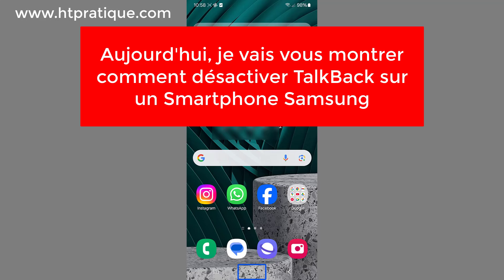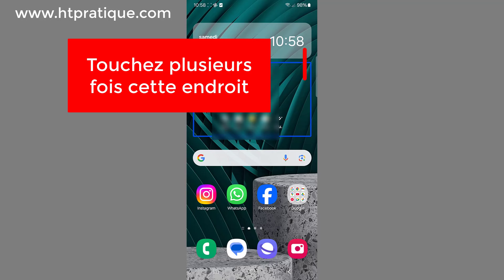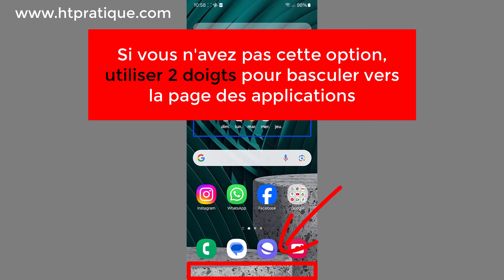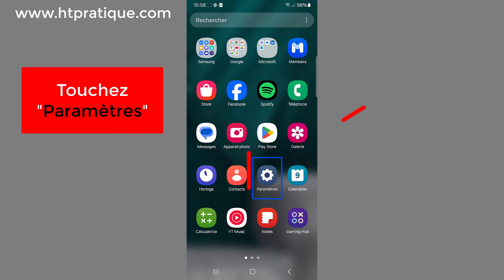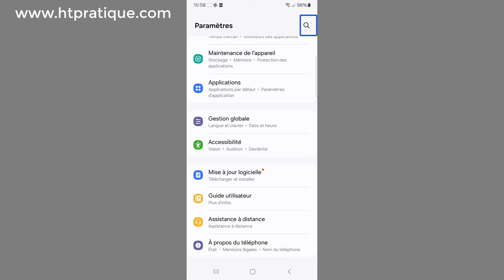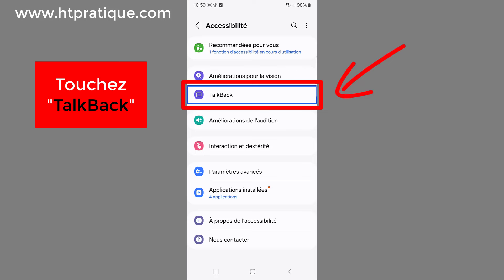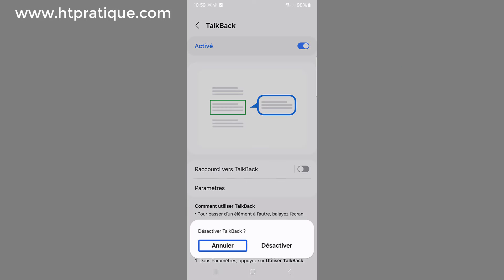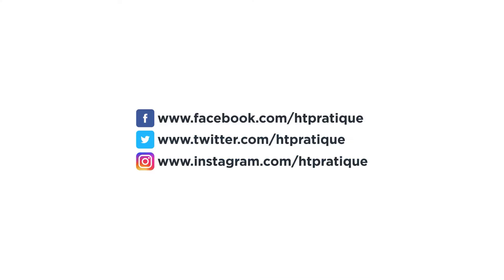Comment désactiver TalkBack sur Samsung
Dans cette vidéo, je vais vous montrer comment désactiver TalkBack sur Samsung.

Alors pour ce faire :
1) Utilisez les 2 doigts pour basculer vers la page des applications ;
2) Touchez « Paramètres » ;
3) Touchez « Accessibilité » ;
4) Puis touchez « TalkBack » ;
5) Désactiver « TalkBack », puis confirmer la désactivation.

Comment désinstaller les mises à jour de Google Play Store et revenir à la version d'usine

Comment désactiver talkback sur Samsung désactiver talkback samsung raccourci TalkBack désactiver Samsung, htpratique.